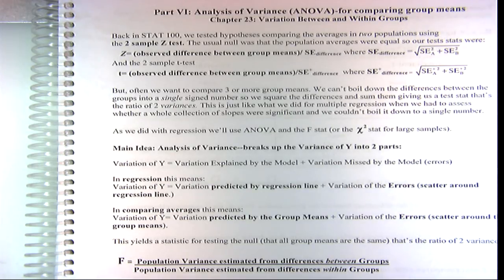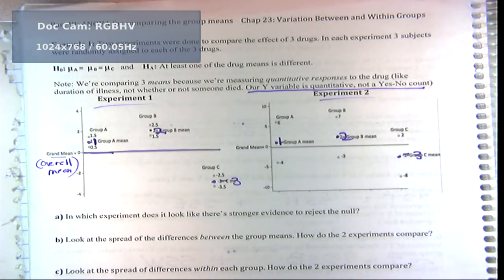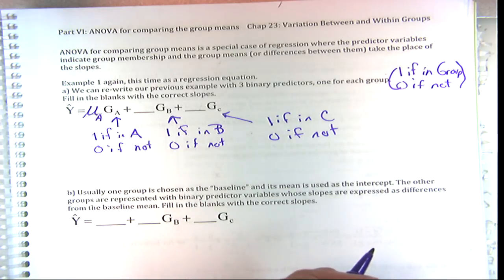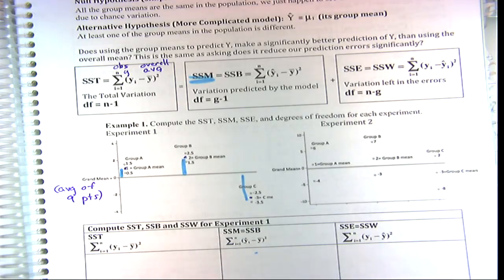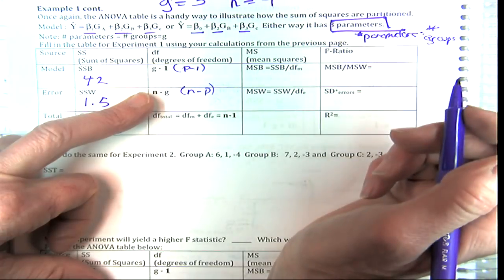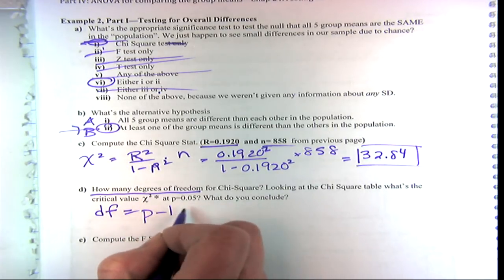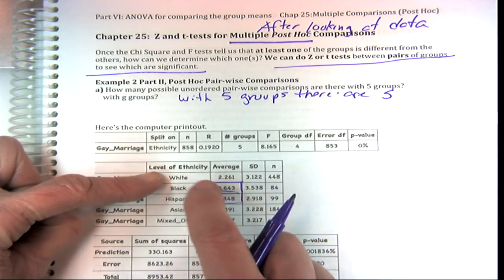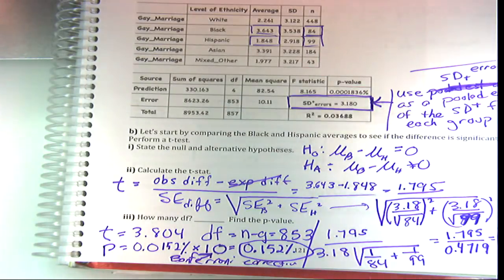Spring 2018 Stat 200 Lecture 15 (2018-03-08)